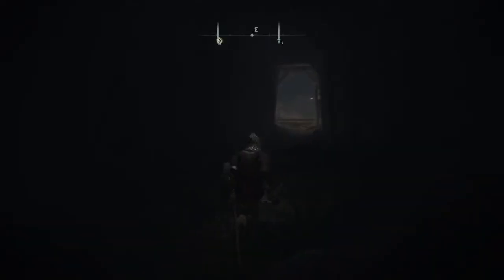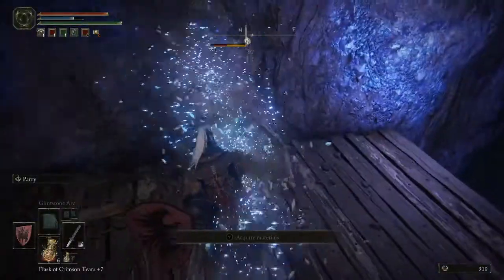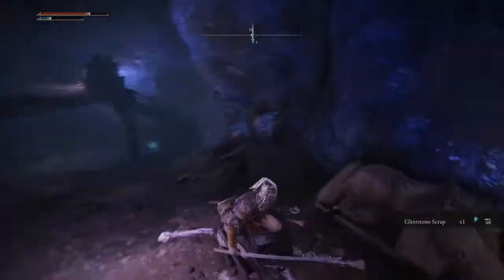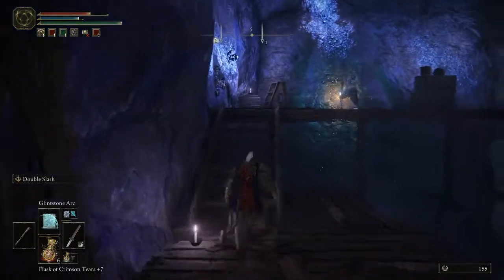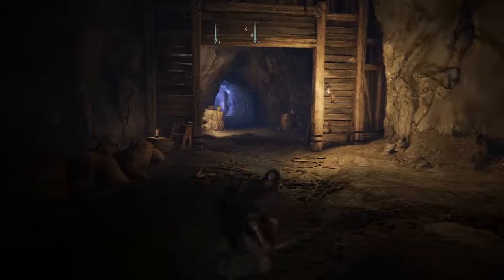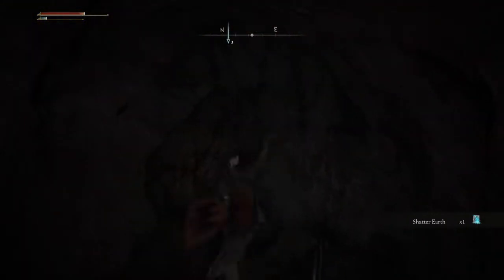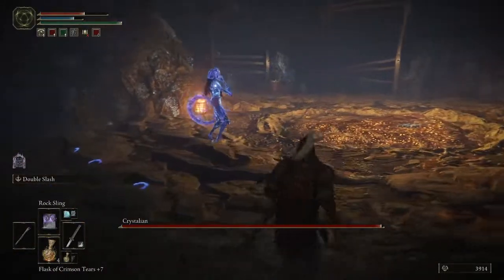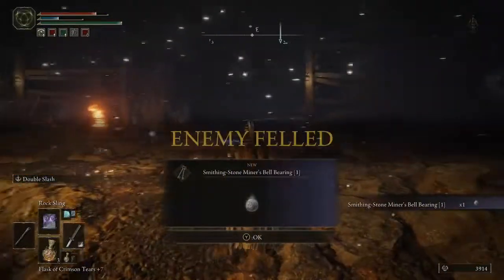Elden Ring Raya Lucaria Crystal Tunnel Guide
The Raya Lucaria Crystal Tunnel is long, but as long as you take your time it should be easy enough.  The miners and casters are slow enough that you can usually fight them one or two at a time.  More if you have magic since they are weak to it.  In this guide I take you through all the item locations so you can pick and choose what you want.

I play Elden Ring every Sunday morning at 9AM PST on Twitch - Just look for "SporkySmurf".  Let me wander around so that you don't have to!